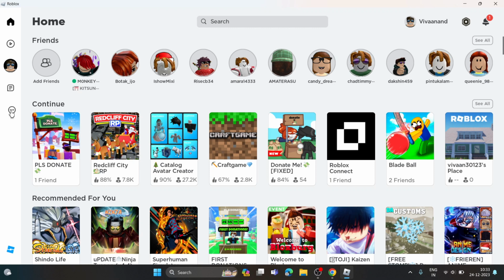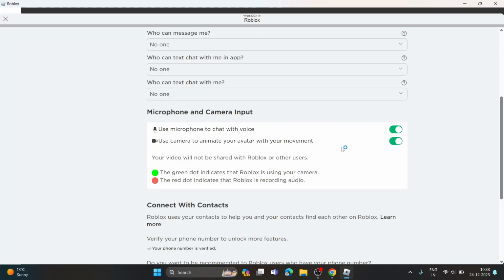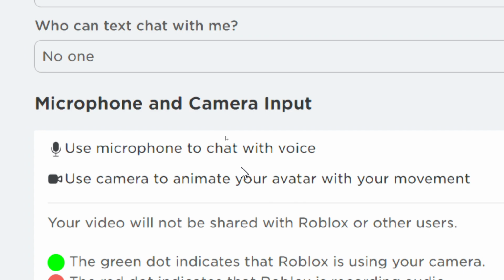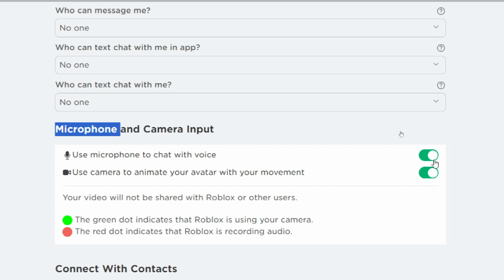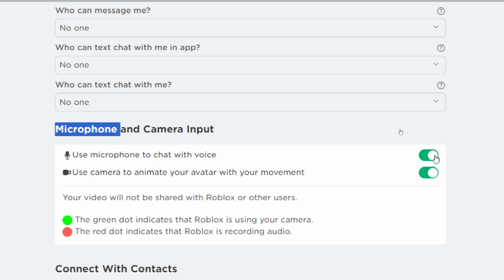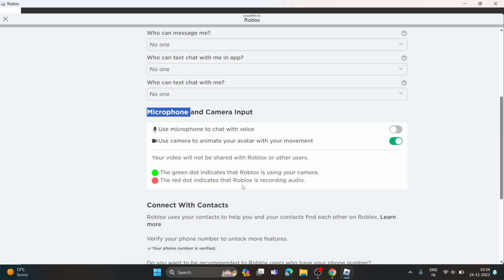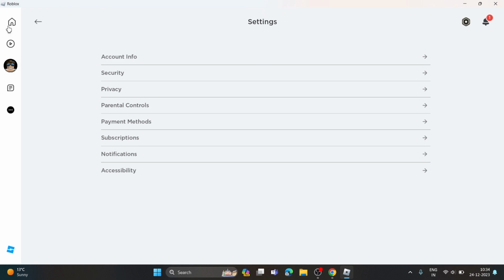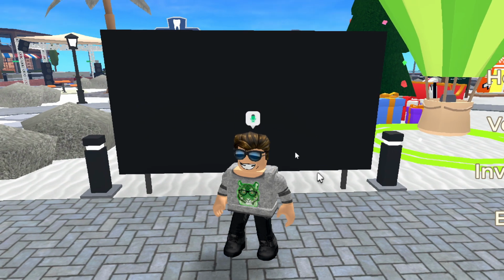Roblox: How to Enable VC Feature on Roblox (Voice Chat Tutorial!)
In this video, we will go through How to get vc or voice chat on roblox pc or mac and how to enable voice chat on roblox in which you have to turn on microphone and turn on voice chat in roblox.

TIMESTAMPS
0:00 Introduction
0:45 steps to enable roblox voice chat
1:10 conclusion
Topic covered
how to get voice chat on roblox android 2023,
how to enable voice chat in roblox after verification,
how to get voice chat on roblox amazon fire tablet,
how to activate voice chat roblox,
how to give voice chat access roblox,
how to get voice chat on roblox amazon tablet,
how to get voice chat on roblox age 10,
how to get voice chat on roblox apple ipad,
how to enable voice chat in roblox after getting banned,
how to voice chat in roblox android,
how to activate voice chat in roblox